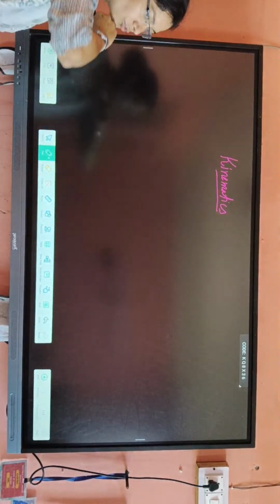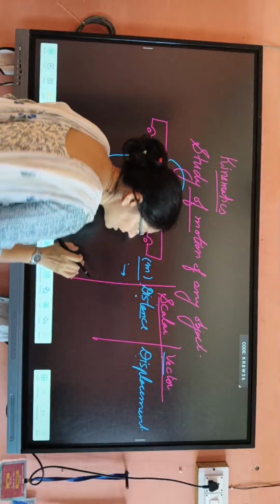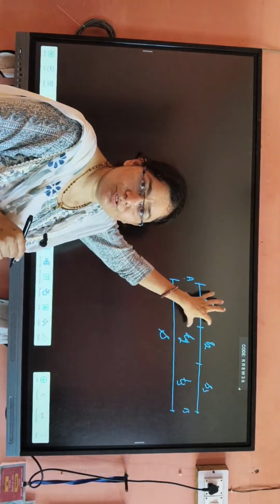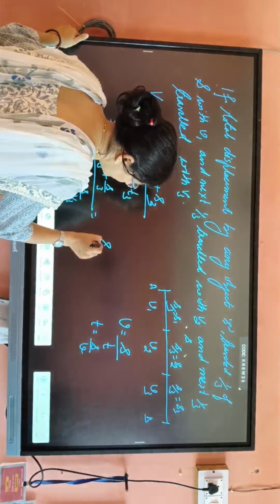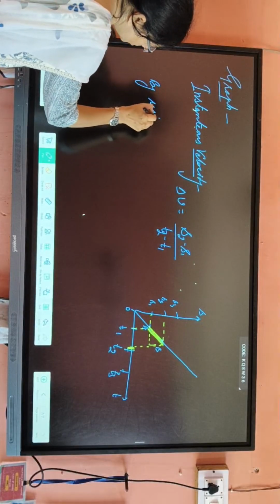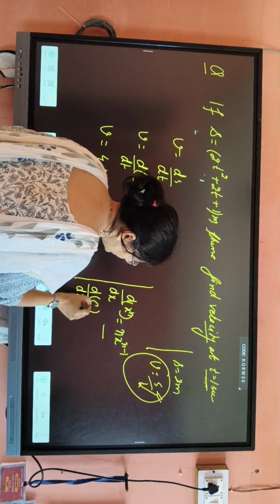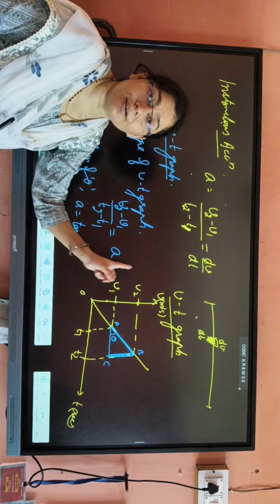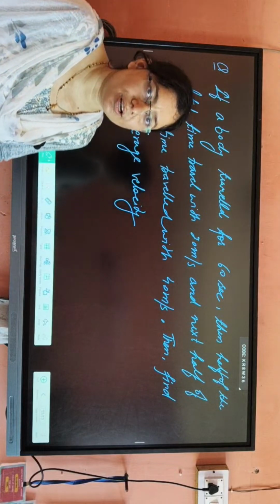Quick revision of unit 2 (kinematics) ..Class 11th . Physics